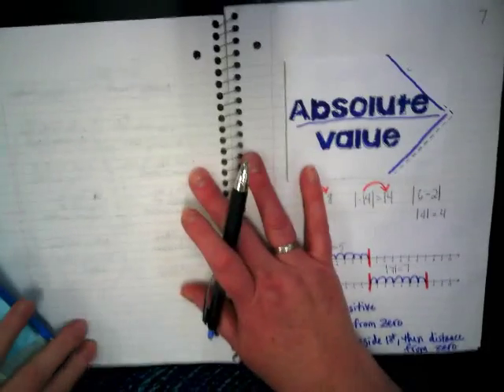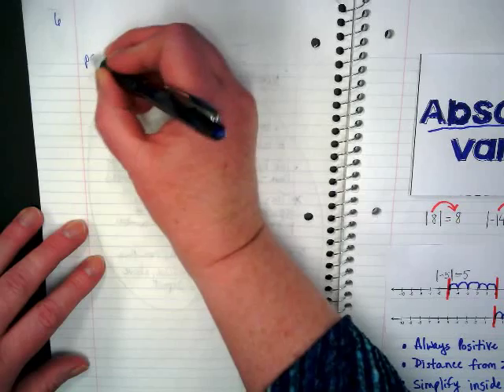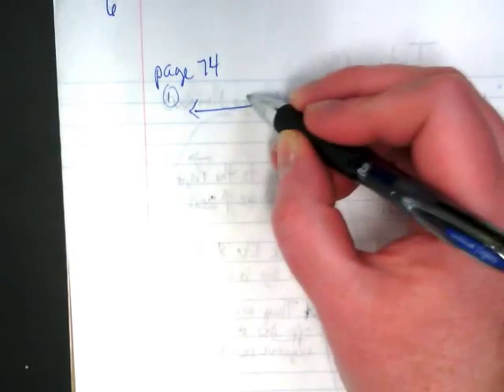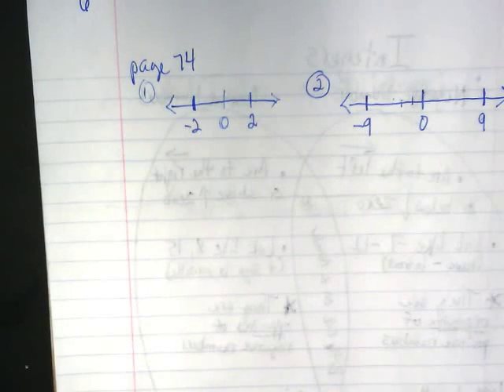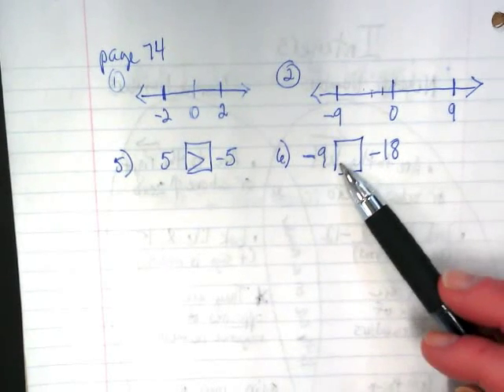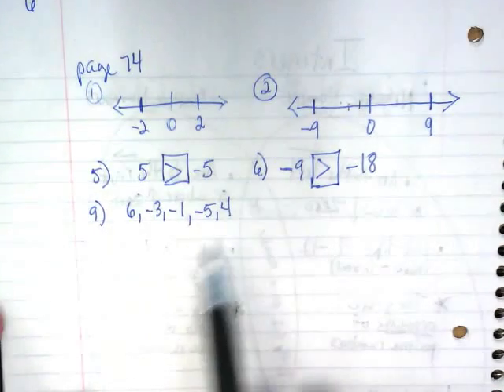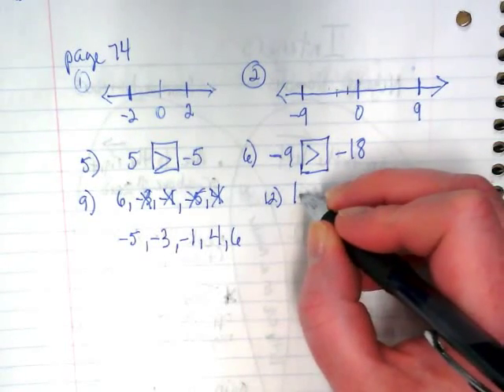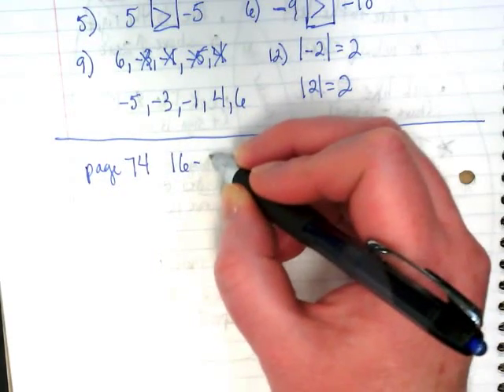September 30, 2016: Integers and Absolute Value